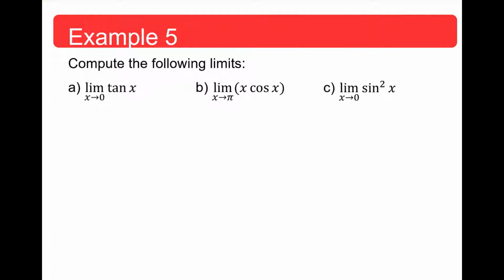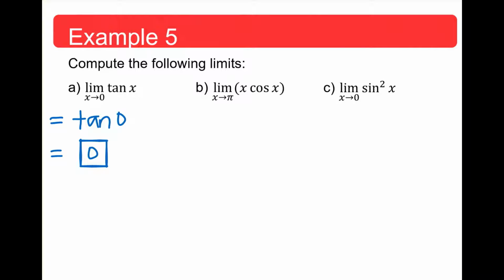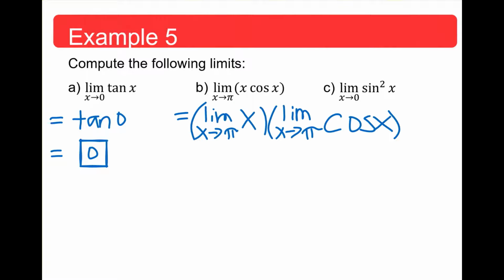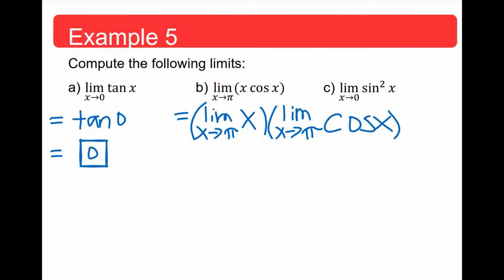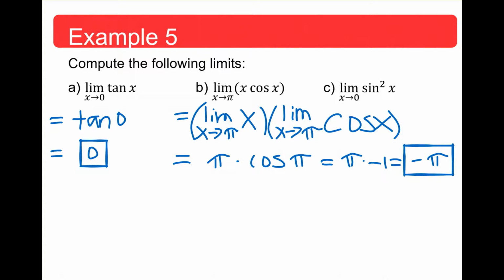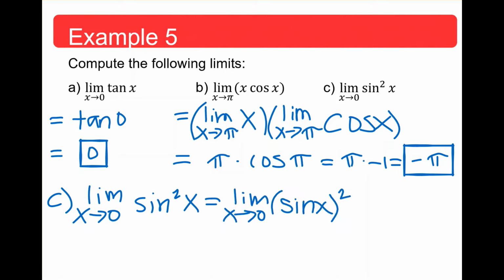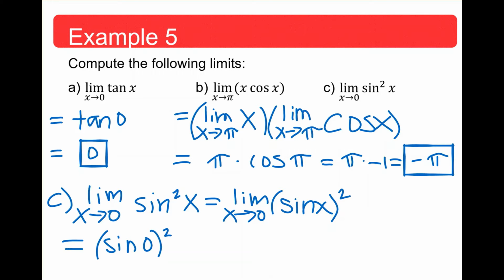1.3 ex 5